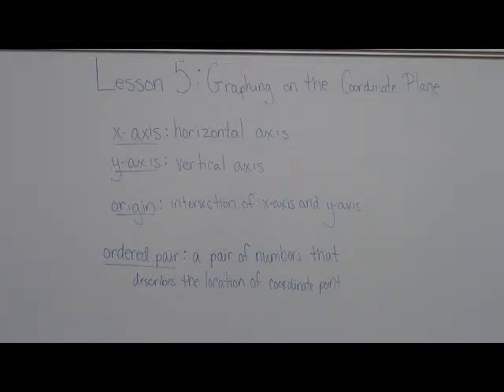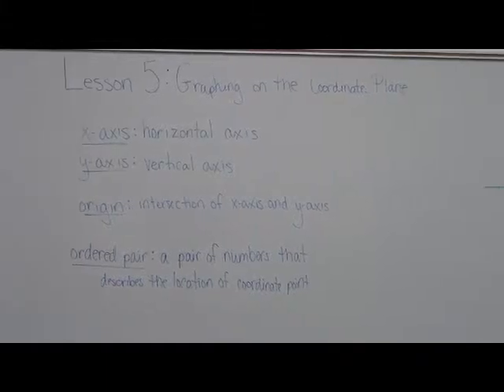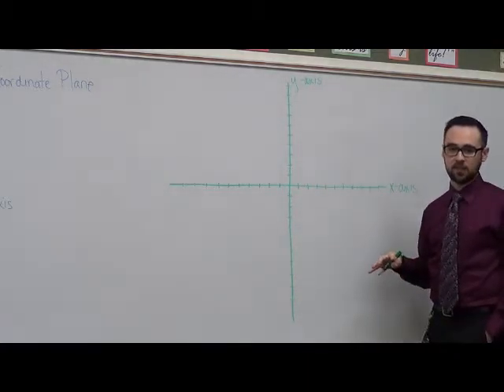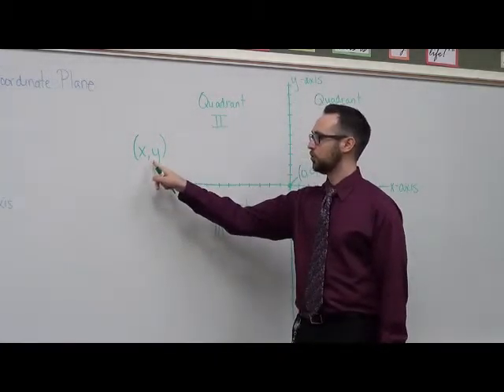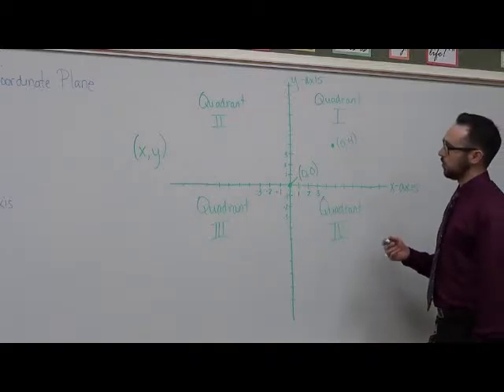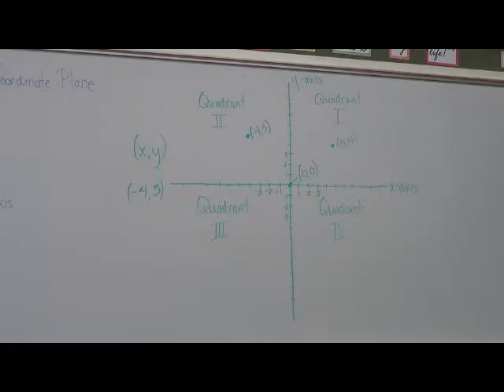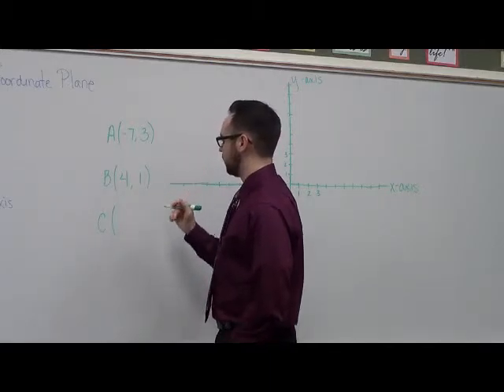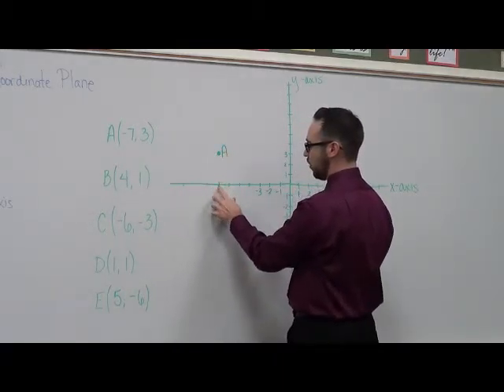3-5 Graphing Coord Plane